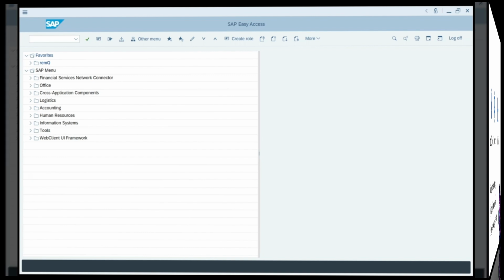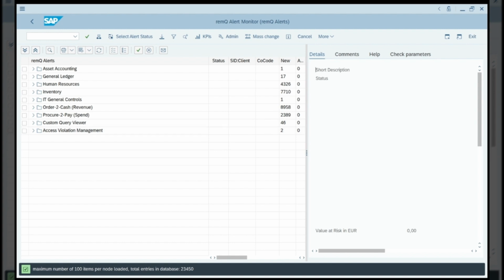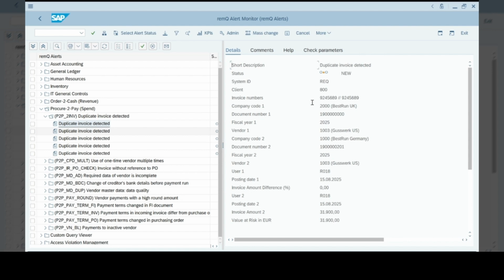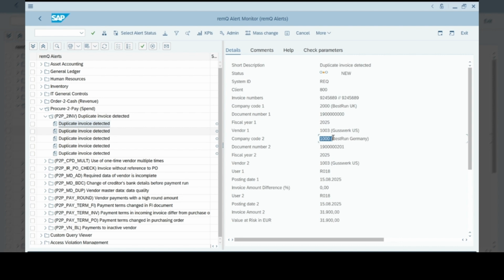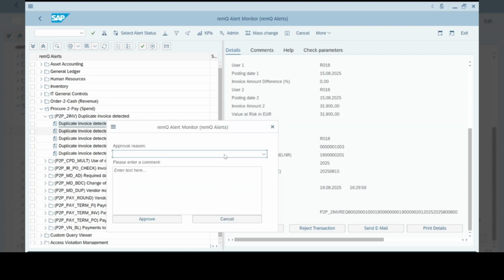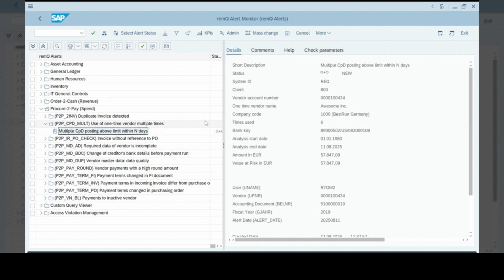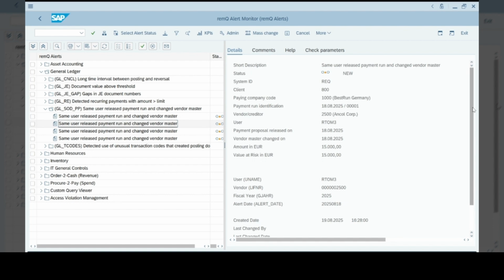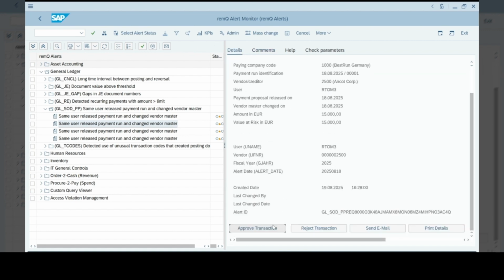remQ - Product Demo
VOQUZ Labs' tool "remQ - controls, compliance, monitoring" helps organization keep their processes compliant, efficient and secure. remQ is an intelligent, integrated SAP Add-on. It helps organizations automate Internal Controls, ensure Compliance and monitor Transactions.

remQ reduced operational costs through the automation of manual controls and lowers audit cost by enabling centralized testing.

View the demo to see how remQ works directly in SAP.